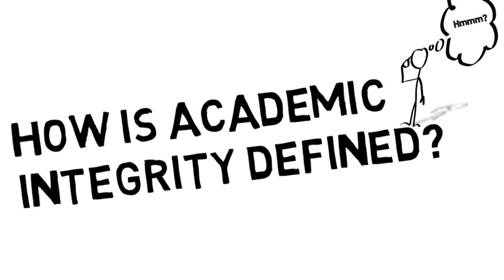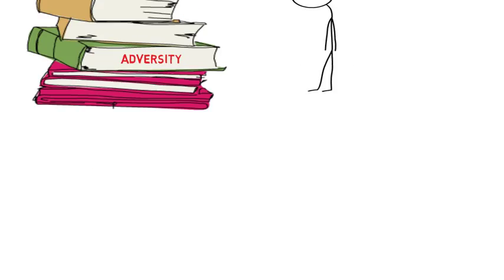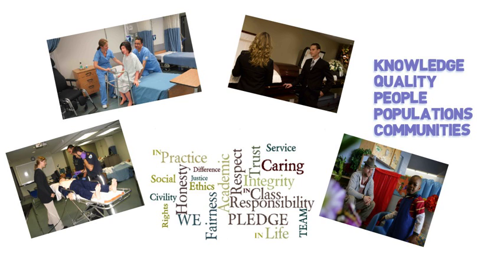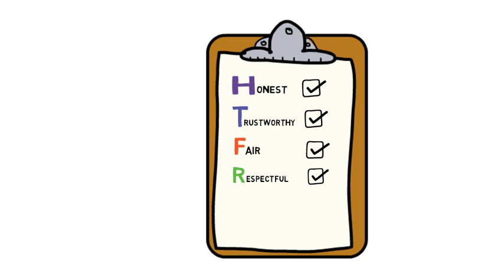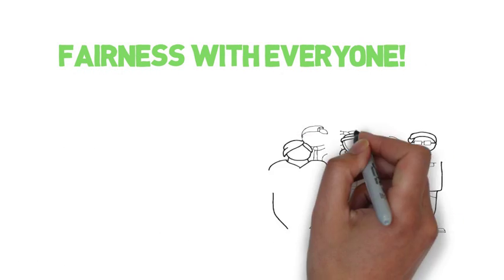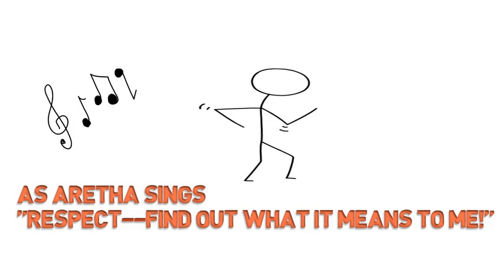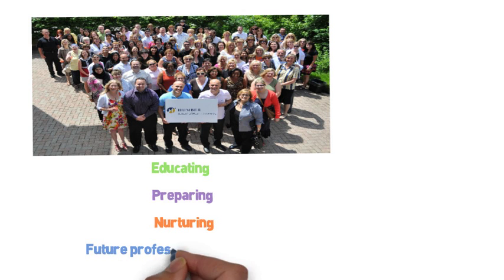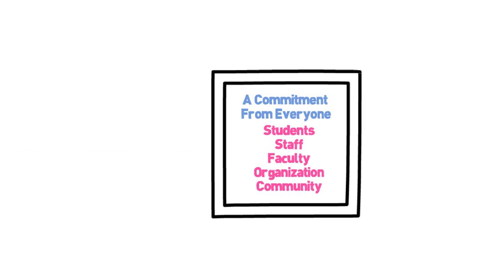Academic Integrity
A video to highlight what is academic integrity, why it is important, and how it looks.